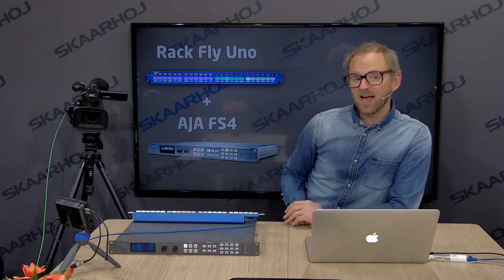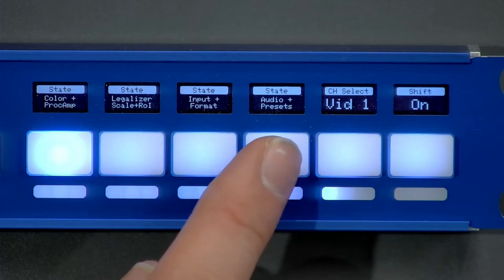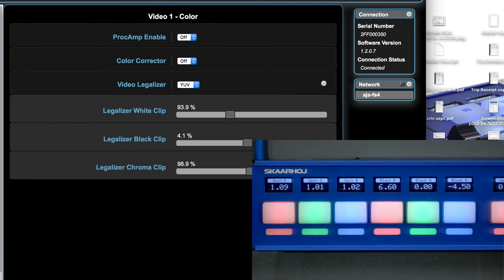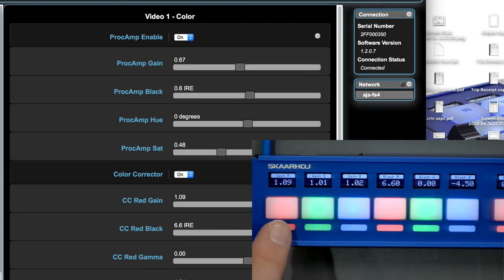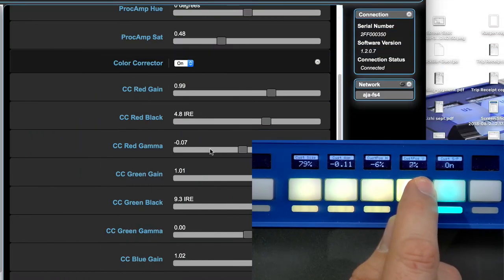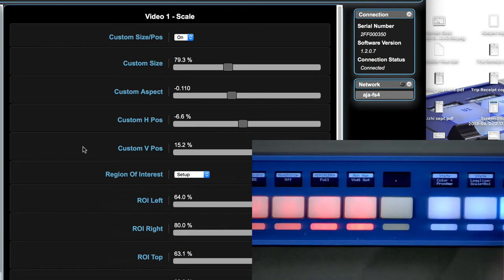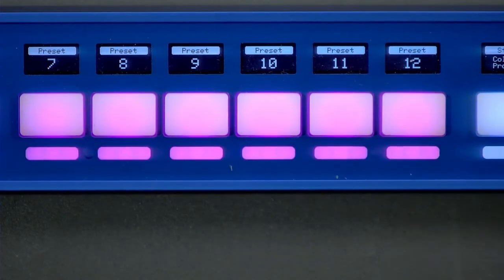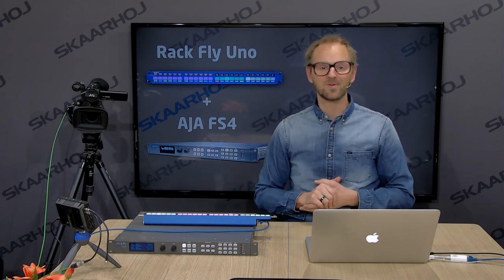AJA FS4 remote control with Rack Fly Uno from SKAARHOJ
Move your noisy AJA FS4 framesyncs away to the server room and put a SKAARHOJ Rack Fly Uno panel in your rack or desk instead! With the innovative, tactile and yet super flexible four way buttons the Rack Fly Uno can provide incredible levels of control - exactly what you need and where you need it. Click “Show More” for further information.

The SKAARHOJ Rack Fly Uno is a universal 1U broadcast panel with RGB backlit buttons, crisp graphical OLED displays for labels and values as well as LED bars for level indication of various types. In this video we show how all this goodness comes together when a FS4 Framesync needs to be controlled.